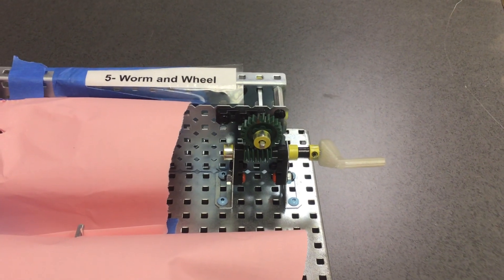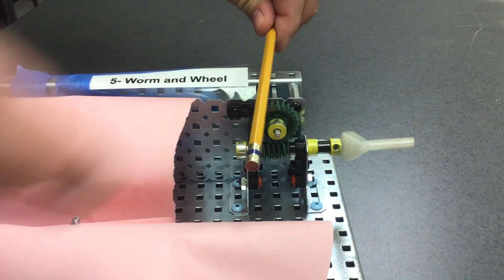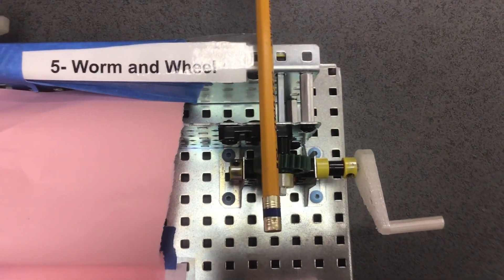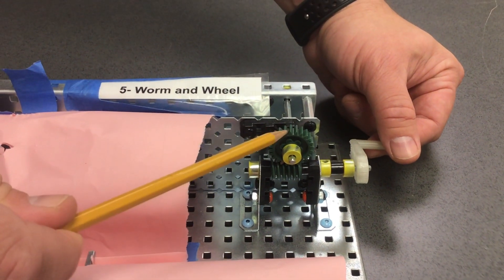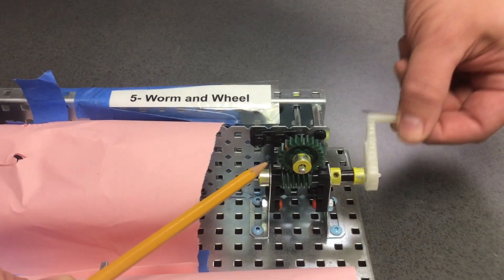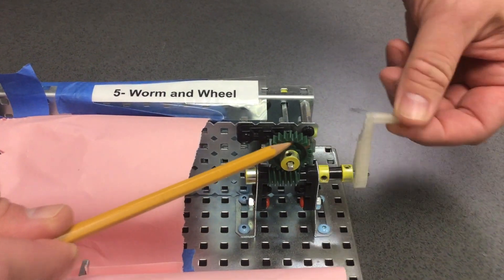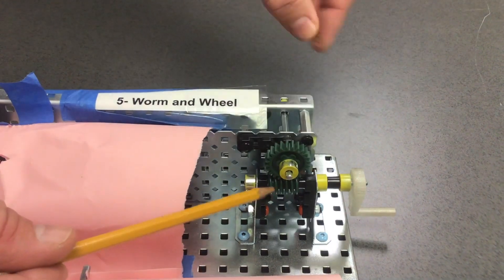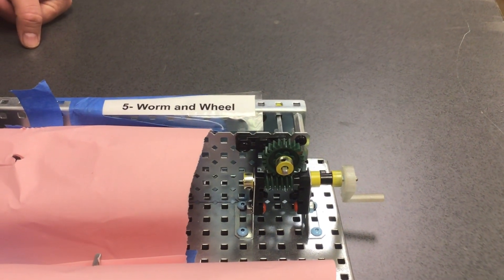05 Worm and Wheel Assembly Mechanisms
05 Worm and Wheel Assembly Mechanisms